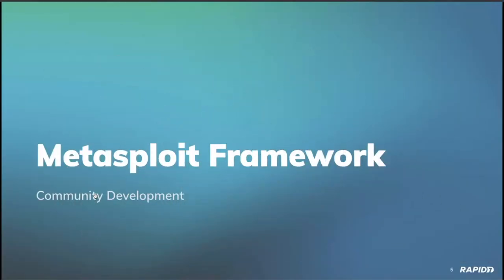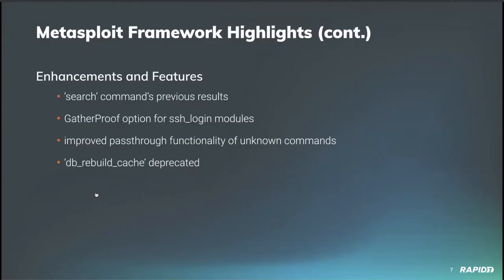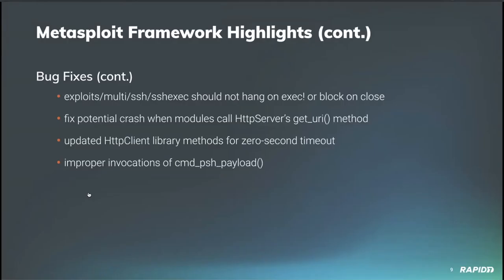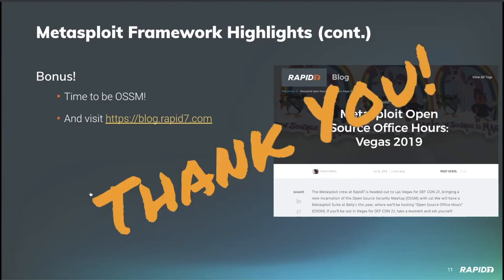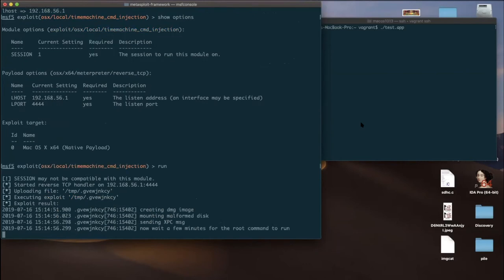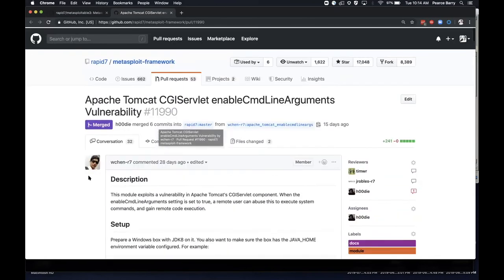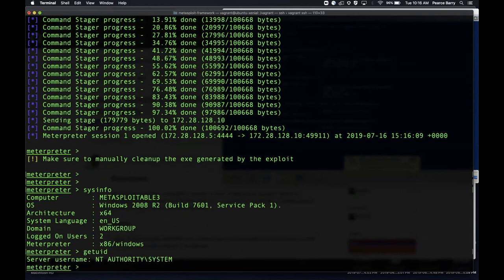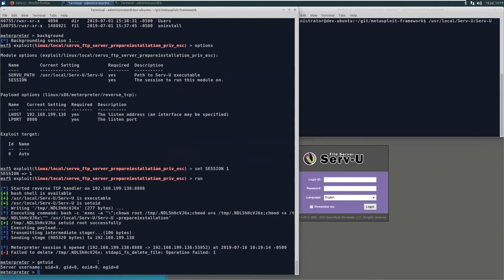Metasploit Demo Meeting 2019-07-16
This week's demo meeting covers the following new modules:

* Apache Tomcat CGIServlet enableCmdLineArguments Vulnerability (RCE; CVE-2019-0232)
* Mac OS X TimeMachine (tmdiagnose) Command Injection (privesc; CVE-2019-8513)
* Serv-U FTP Server prepareinstallation (privesc; CVE-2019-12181)
* Supra Smart Cloud TV Remote File Inclusion (CVE-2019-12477)

And there's also a number of enhancements and bug fixes we cover, too!